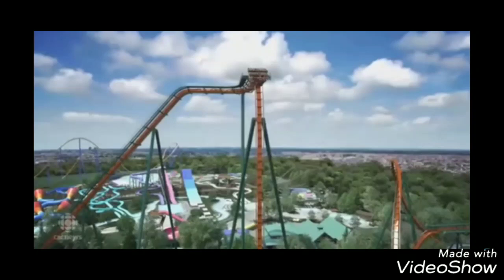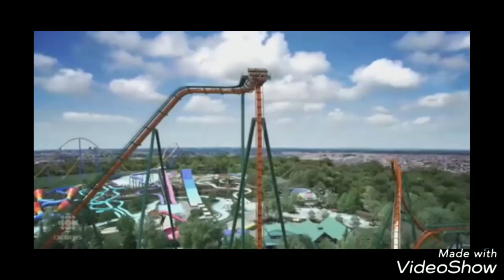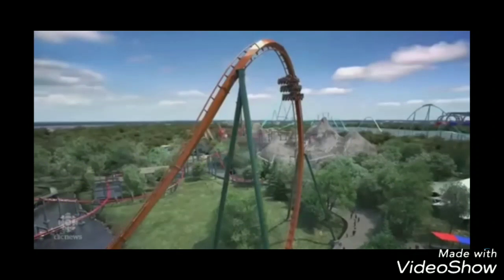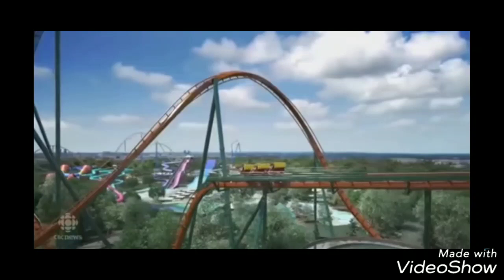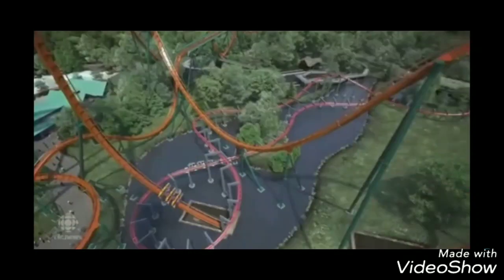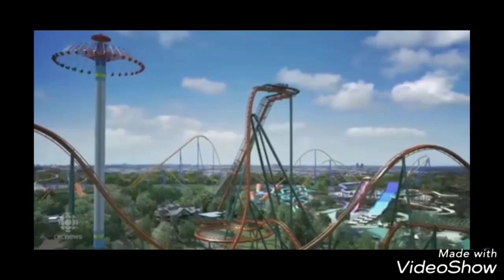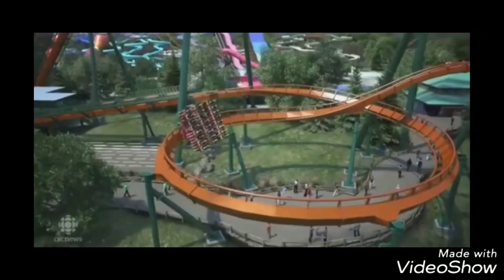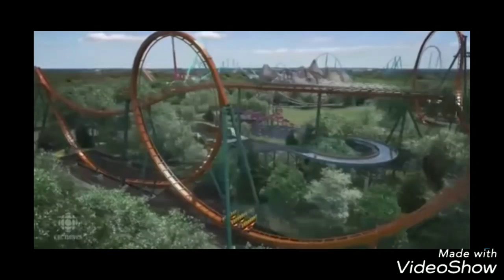Yukon Striker Reaction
Most inversions on a dive coaster?